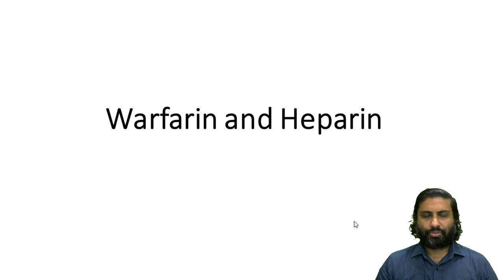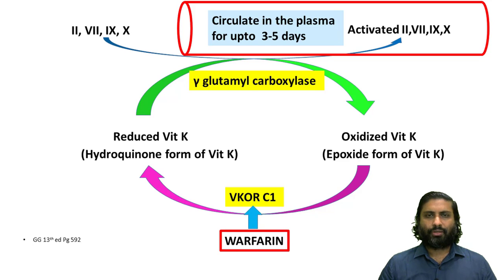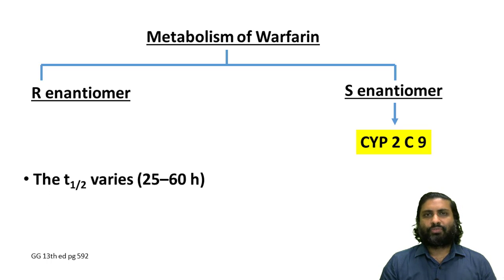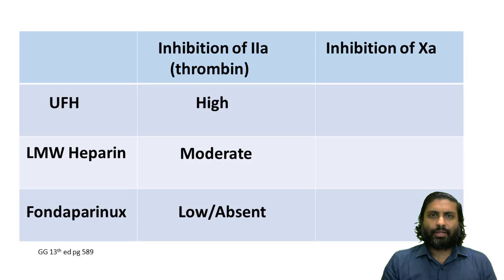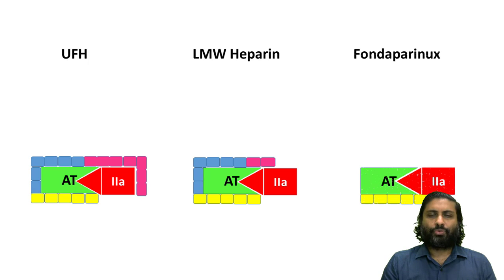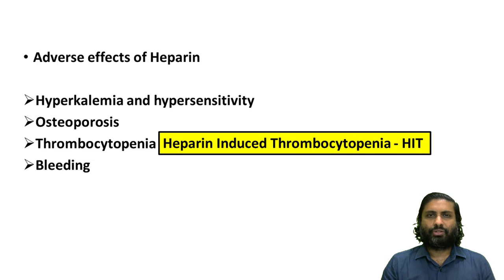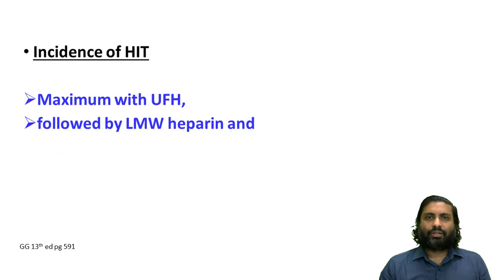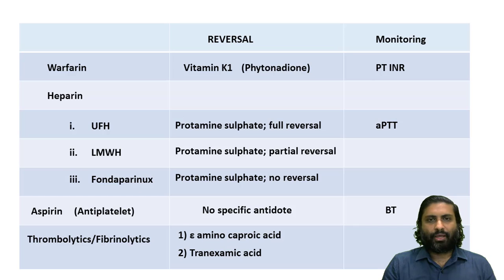Warfarin and Heparin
A brief description of warfarin and heparin. Details on indications have not been discussed